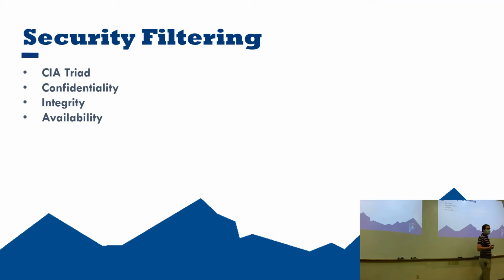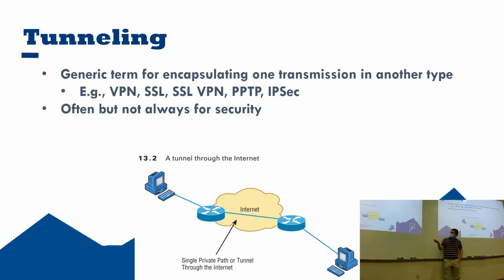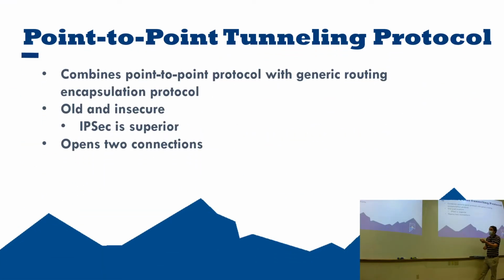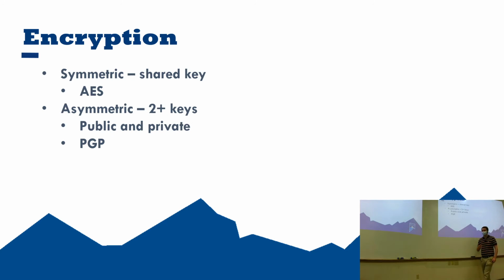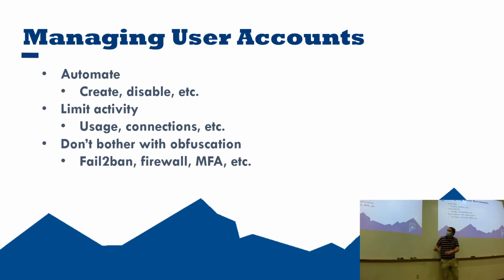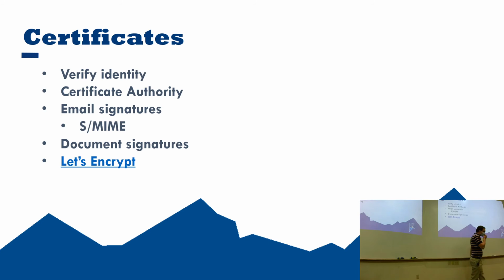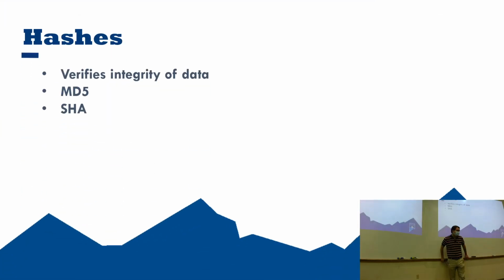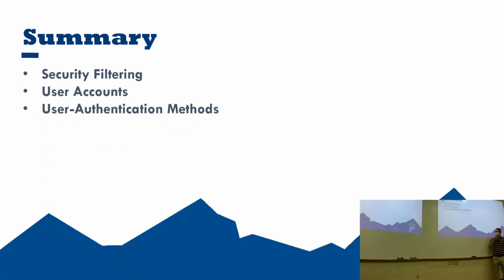Chapter 13- Authentication and Access - CIS 302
In this video, I lecture over authentication and access of networks.